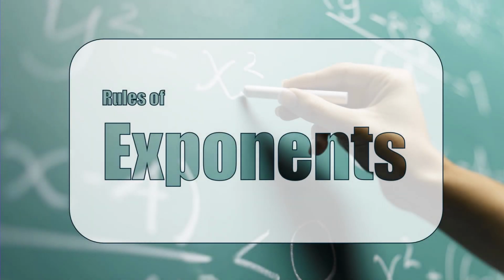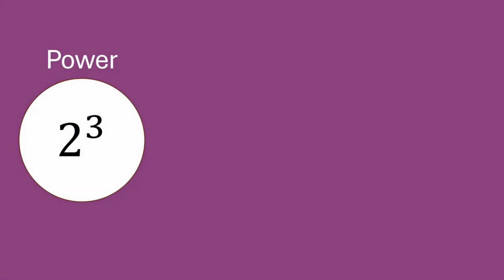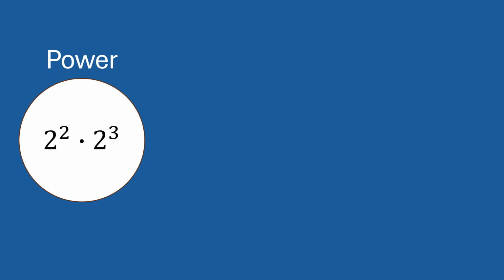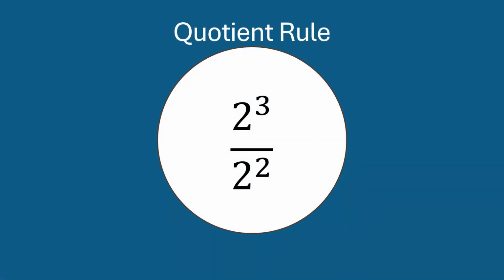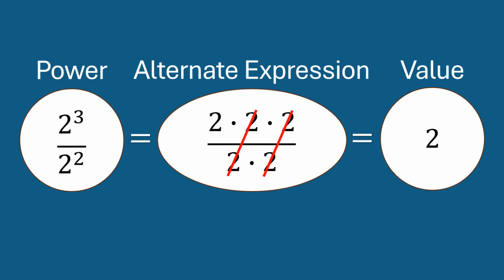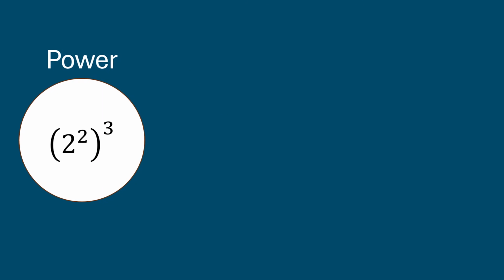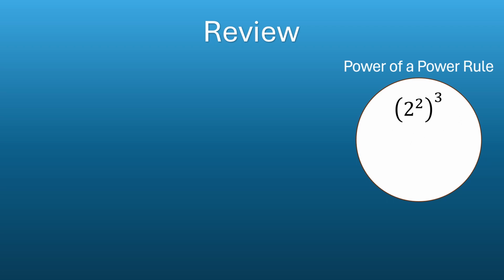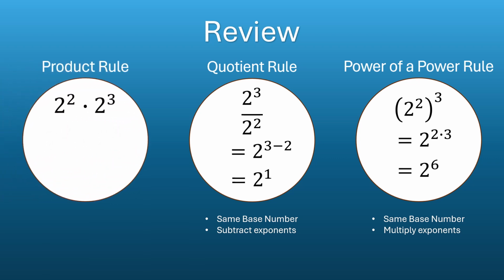Basic Rules of Exponents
Short PowerPoint lesson to review the 3 Rules of Exponents.
Product Rule
Quotient Rule